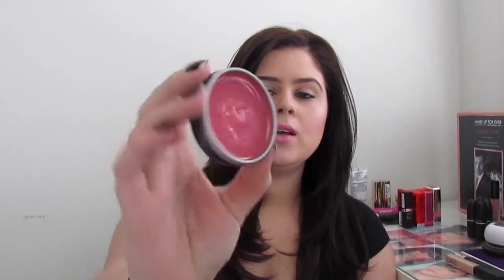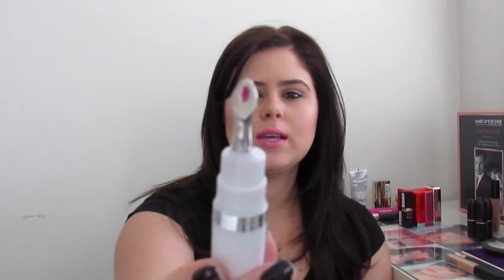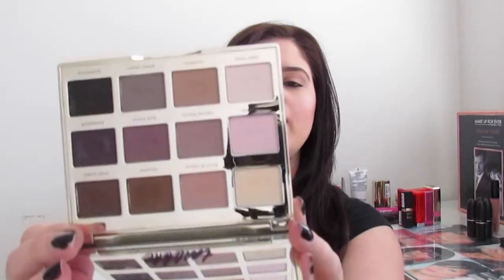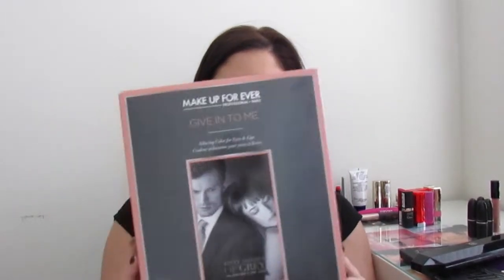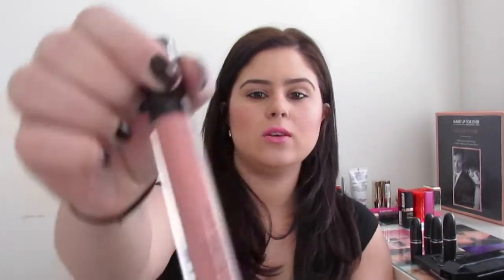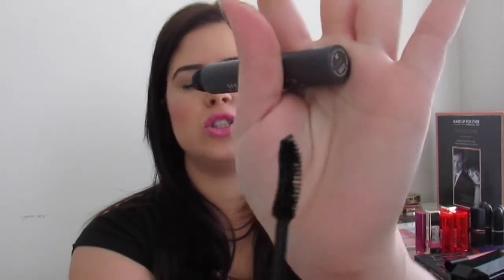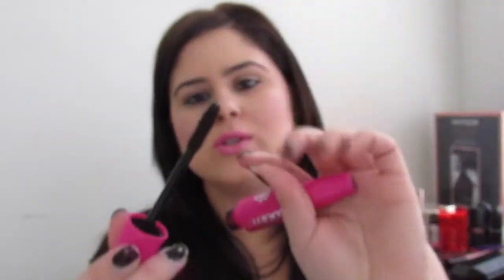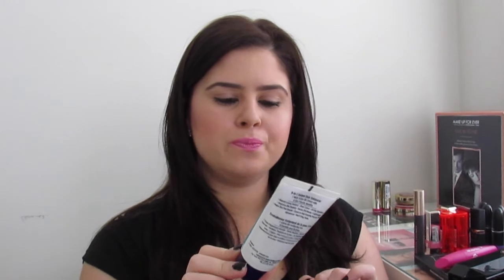Makeup Haul 2015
Hey Guys, so here’s a haul of all the Makeup that I’ve collected within the last two weeks from a few different stores.  Hope you guys enjoy the selection of makeup! All of the details of the products I talk about are listed down below.

Sephora Airbrush Mist Foundation - Fawn $35.00

Nars Radiant Creamy Concealer - Medium Custard 1 $35.00

Nars Concealer - Medium 1 Custard $29.00

Kat Von D Brush $43.00

Kat Von D Shade to Light Palette $55.00

Becca Highlighter: Moonstone $46.00

Estee Lauder (Limited Edition) Illuminations Face Power  $36.00

Tarte Tartelette Eyeshadow Palette $53.00

Estee Lauder (Limited Edition) Super Gloss Rosy Future $29.00

Makeup Forever Give Into Me (Limited Edition) $90.00

Solid Beauty Blender Soap $20.00

Smith Rosebud Slave $7.50

First Aid Beauty Lip Therapy $15.00

Rebel Lipstick $19.00

Sweet & Sour Lipstick $19.00

Brave Lipstick $19.00

Mehr Lipstick $19.00

Boy Bait Creme Sheen glass $23.00

L’Oreal Lipstick Collection Exclusive By Doutzen - 600 Dountzen’s Nude $9.99

L’Oreal Lipstick - 170 Cotton Pink $4.00

L’Oreal Lipstick 183 Pink Vinyl $4.00

Maybelline Lipstick -870 Shocking Coral $6.99

Maybelline Lipstick - 860 Pink Pop $6.99

Maybelline Lipstick - 875 Vivid Rose $6.99

Rimmel Kate Moss Lipstick - 102 $3.00

CoverGirl Lipstick - 365 Enchantress Blush $8.99

CoverGirl BB Cream - 710 Light to Medium $10.00

Miliani Blush- 03 Berry Amore $9.88

Miliani Blush - 05 Coral Cove

L’Oreal Voluminous Mascara in black $5.96

CoverGirl Full Lash Bloom Mascara in black $8.47

Wet N Wild Liquid Liner - 863 Turquoise $2.93

Wet N Wild Liquid Liner - 862A Indigo Blue $2.93

Miliani Lipstick - 14 Rose Hip $6.88

Miliani Lipstick - 27 Dulce Caramelo $6.88

Wet N Wild Lipstick - 969 24 Carrot Gold/ 24 Carottes $2.93

What products I used to create this look:

Primer: Too Faced Hangover

Foundation : Sephora Airbrush Mist Foundation Fawn

Concealer: Nars Medium 1 Custard

Highlight: Nars Creamy Radiant Concealer Medium 1 Custard / ABH Banana

Contour: ABH Fawn

Blush: Mac Desert Rose

Mascara: Covergirl Lash Full Bloom Black

Eyeliner: L’oreal Khol Liner Black

Eye Brows: ABH Brown wiz in dark brown

Lipstick: Covergirl 365 Enchantress